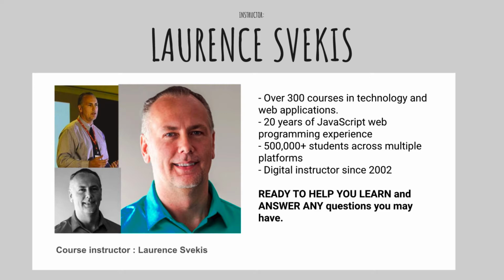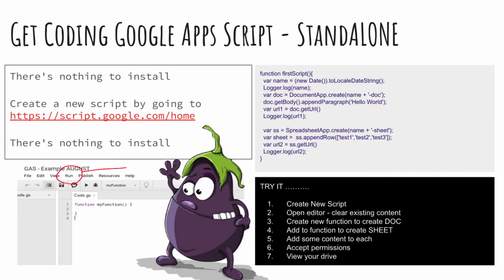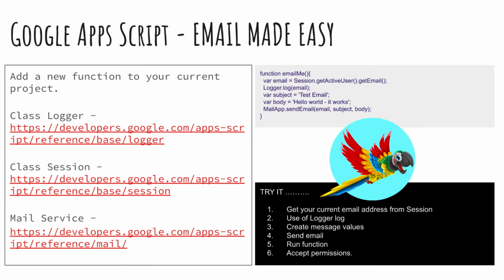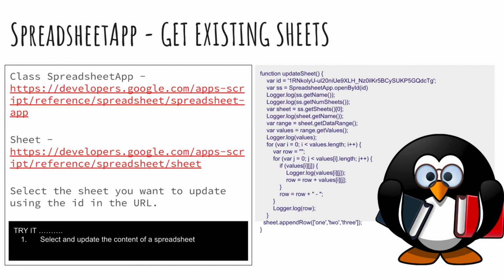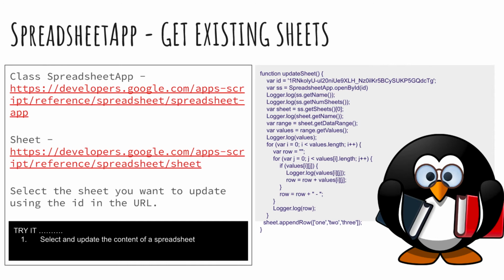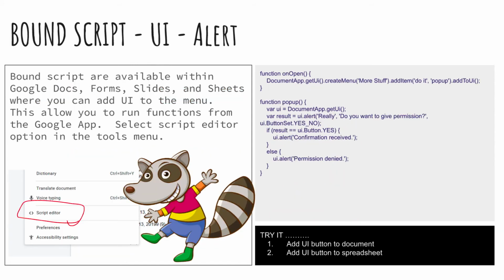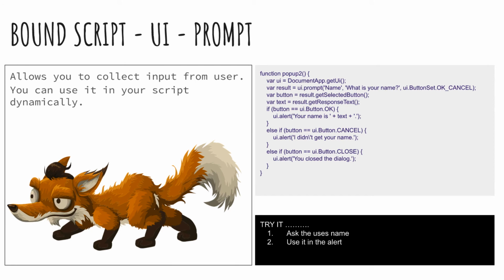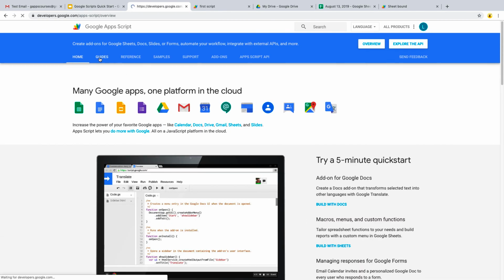Google Apps Script Code Example 0 Introduction Apps Script